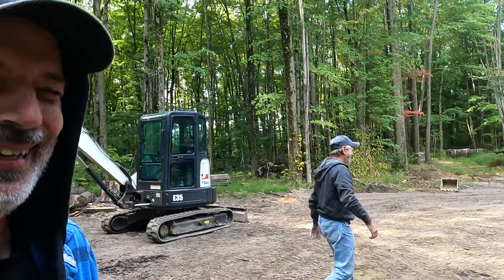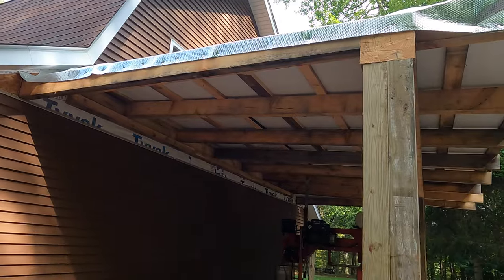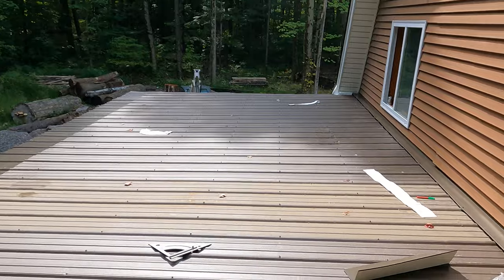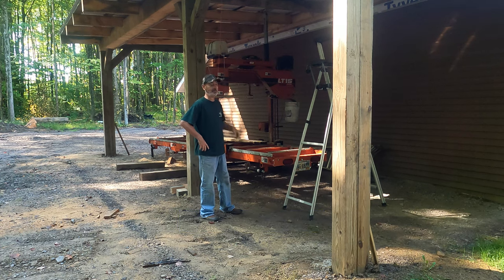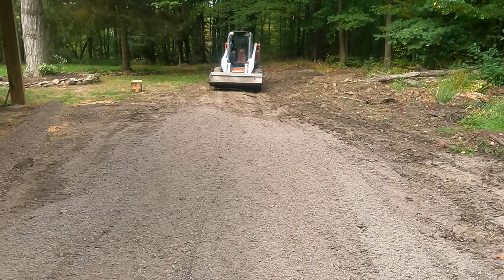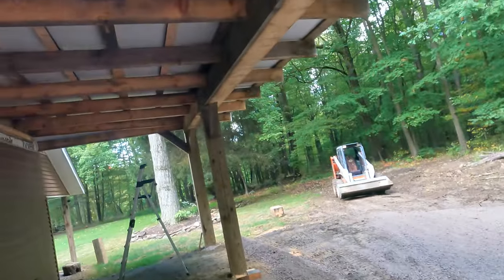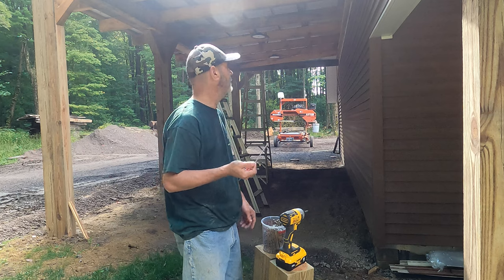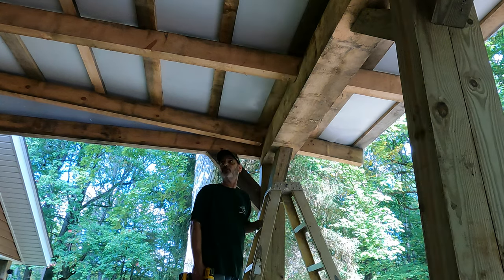Sawmill Shed Build PT3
Third in the sawmill shed build series. Roofing, grading, lights, and a bit more.